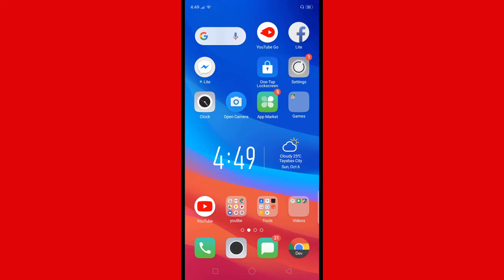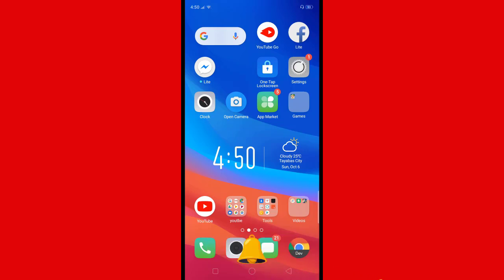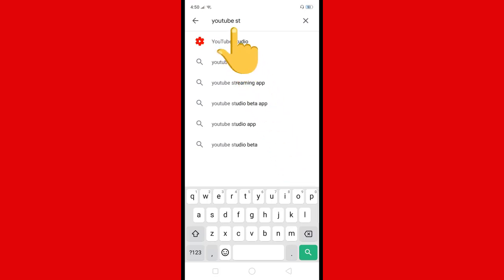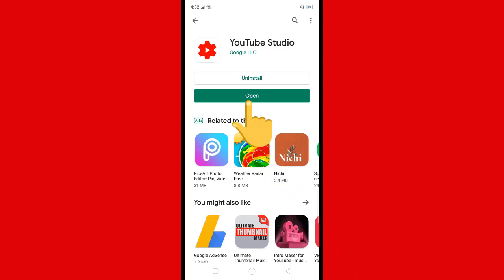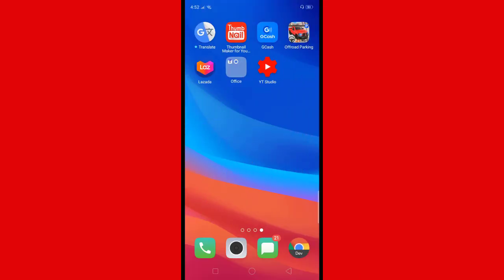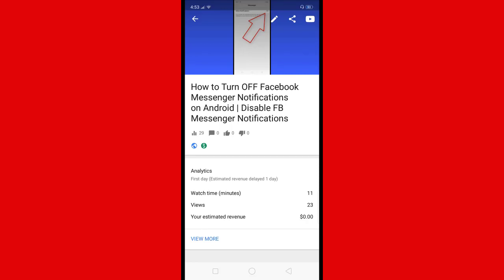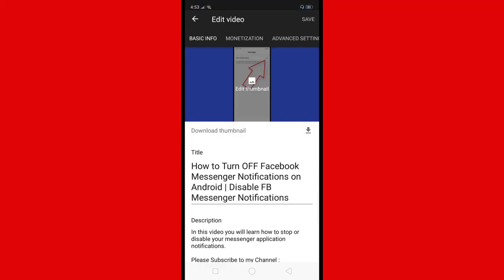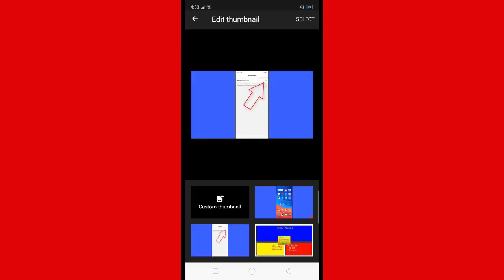How to Download YouTube Studio Application on Playstore and Change YouTube Video Thumbnail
In this tutorial you will learn how to add Thumbnail to your YouTube Video using YouTube Creator Studio. It's easy. just download YouTube Creator Studio on the Play Store, and install it on your Mobile Phone.

Thanks...

Unang Sweldo Ko Sa YouTube | Mga Murang Gadget Gamit Ko Pag Gawa ng Video | Magkano Ba Ang Sahod Ko?